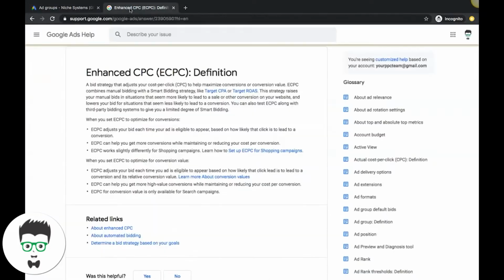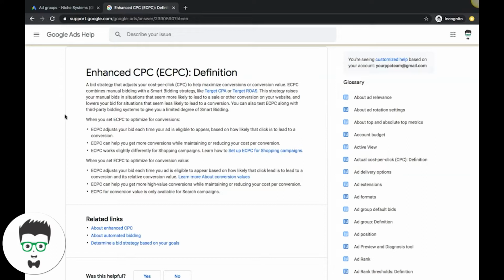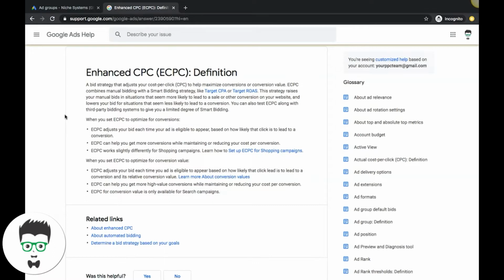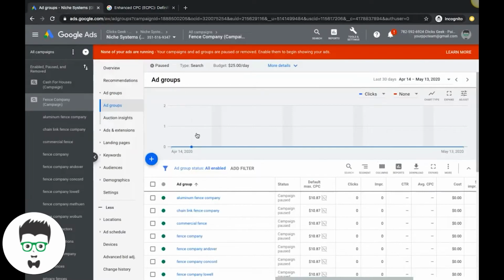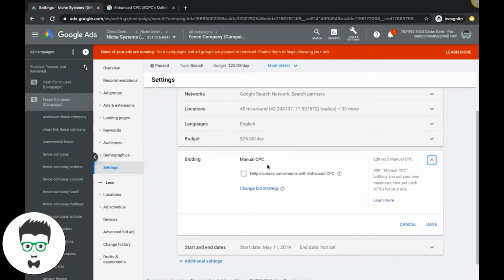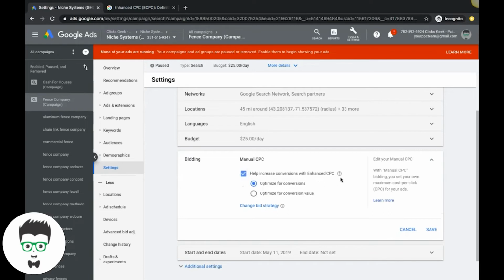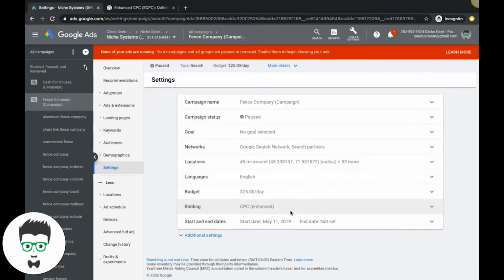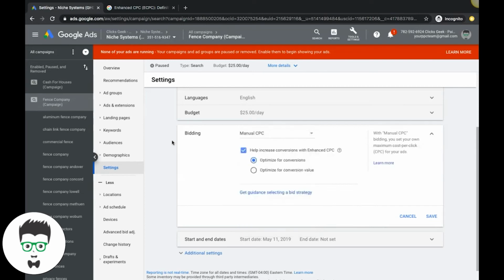Enhanced CPC Bidding Strategy | Does It Still Work in 2022?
Enhanced CPC Bidding Strategy is a hybrid 'smart bidding' option that Google has rolled out to help get more conversions for people who like to use the manual CPC bid strategy. In this video I will walk you through how it works and the difference between Manual CPC and Enhanced CPC.

Wanna run a campaign like this for your Business? Apply today

⏱️TIMESTAMPS⏱️
0:00 Intro
0:30 What is Enhanced CPC Bidding Strategy?
2:10 Does Enhanced CPC still work in 2022?
4:12 Outro